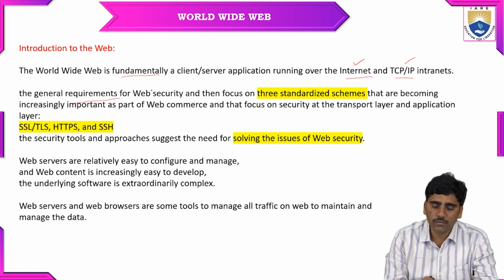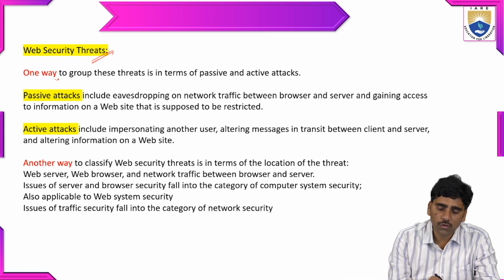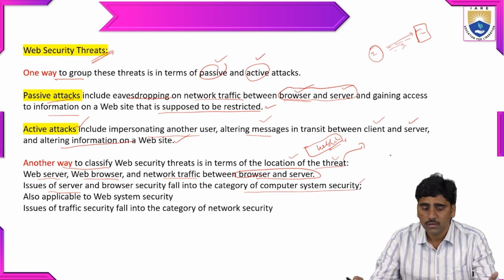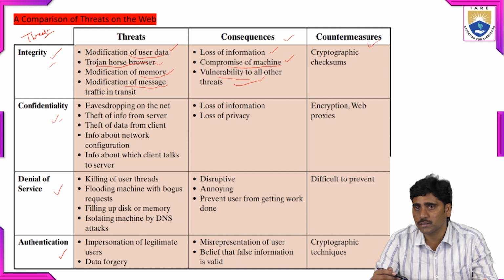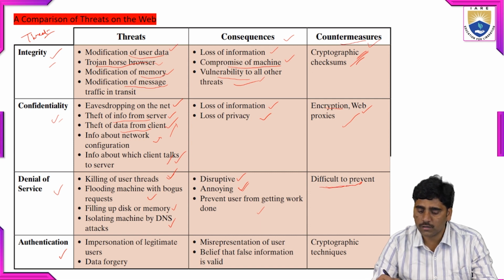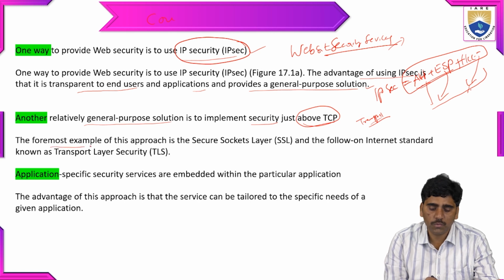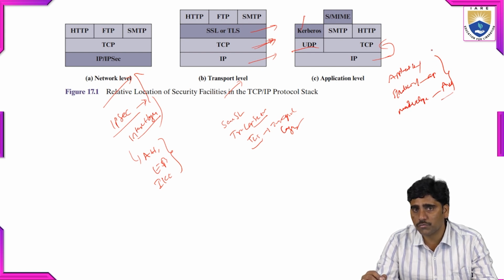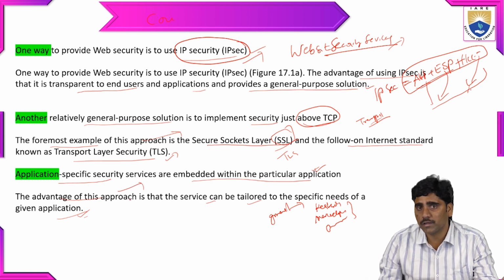Introduction to Web Security by Mr. Y Manohar Reddy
Introduction to Web Security by Mr. Y Manohar Reddy | IARE

Telangana, India.